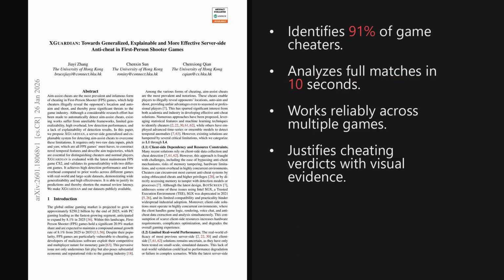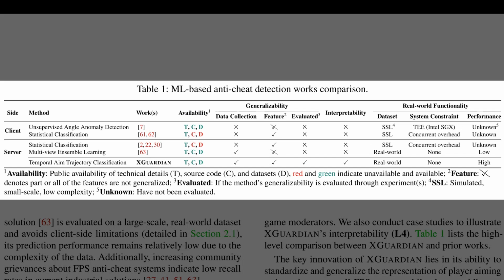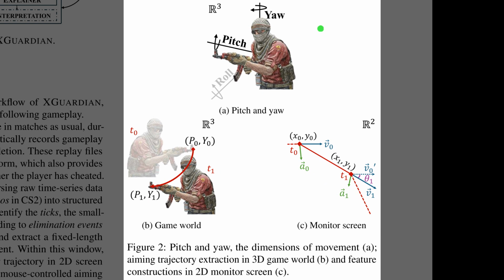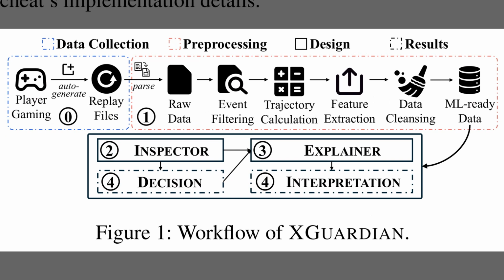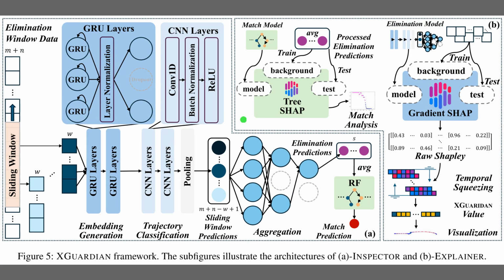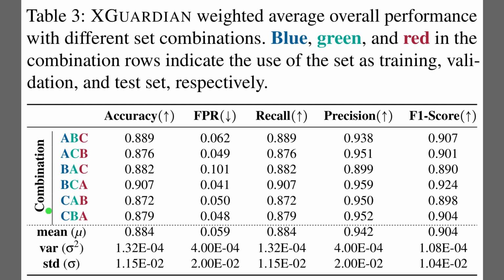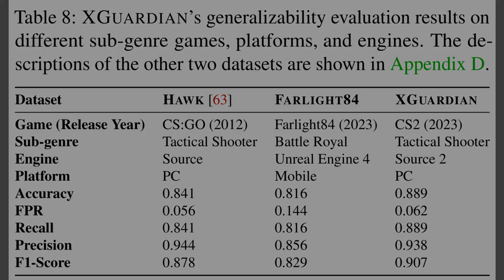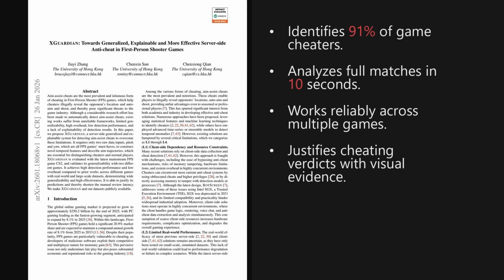XGuardian: Explainable Cheat Detection for FPS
In this AI Research Roundup episode, Alex discusses the paper: 'XGuardian: Towards Explainable and Generalized AI Anti-Cheat on FPS Games' XGuardian is a server-side system designed to detect aim-assist cheats in first-person shooter games with high accuracy and explainability. It utilizes raw pitch and yaw data to construct temporal features that describe aim trajectories, effectively distinguishing cheaters from normal players. This system overcomes existing limitations like high overhead and limited generalizability, showing strong performance across mainstream titles like CS2. By providing clear justifications for its results, XGuardian helps shorten the latency required for manual reviews. The researchers have released the system and their datasets to support further developments in game security. Paper URL